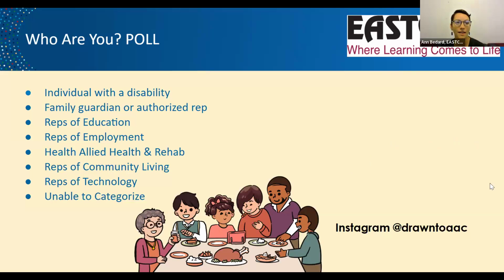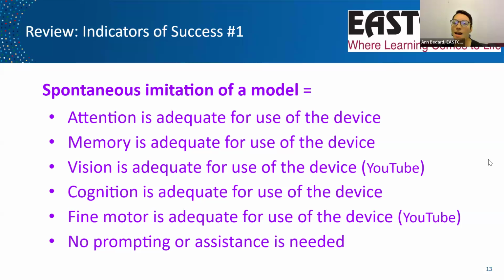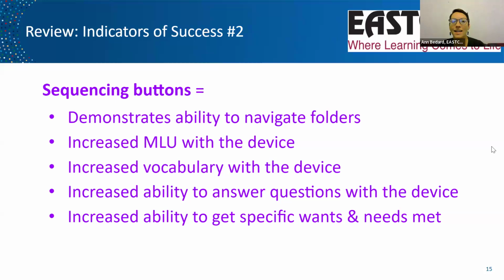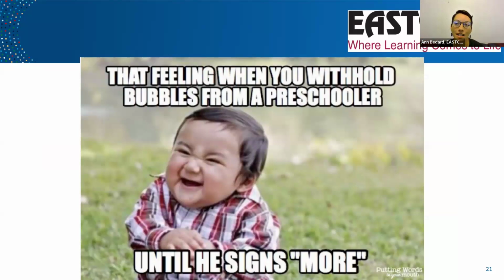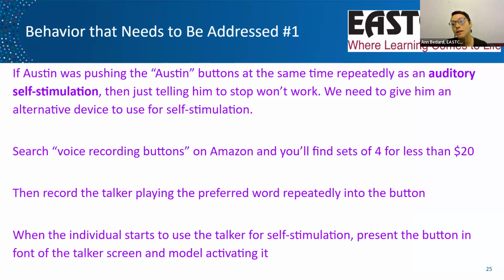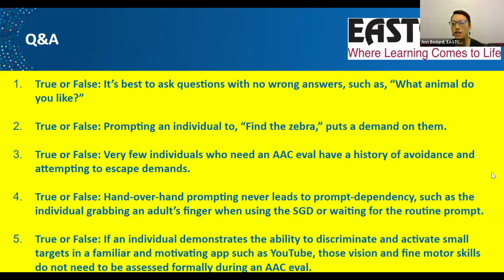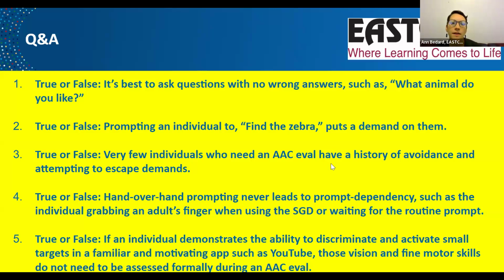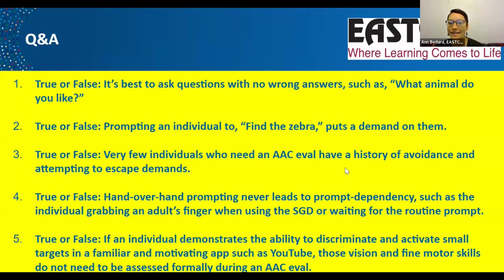Speech-Generating Device Assessment Demonstration: A Practical Guide for SLPs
When it comes to assessing an individual’s ability to use a high-tech speech-generating device (SGD), a prompted response isn’t a true reflection of their ability at all. Most individual’s resist having demands put on them, which leads to refusal or worse. This session will teach a better approach to assessing an individual’s ability to use an SGD. Participants will view a video example of an AAC app being trialed by an individual with Autism Spectrum Disorder and Down Syndrome during an AAC eval and observe the SLP using strategies that elicit the participation needed to evaluate vision, discrimination, learning, fine motor, language, and behavior. There will be time for questions at the end.

Looking for ASHA CEUs? Please register for this course and complete the assessment in myableU